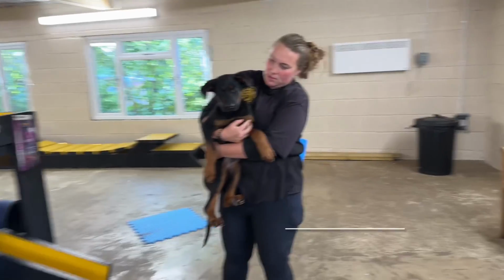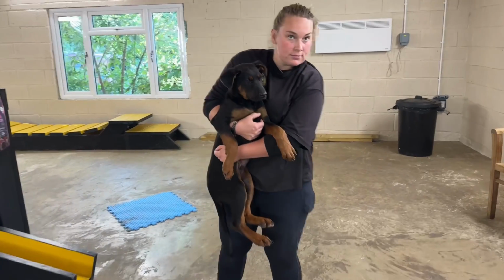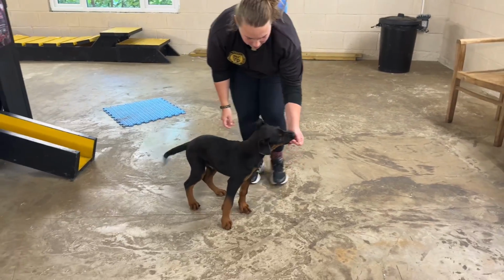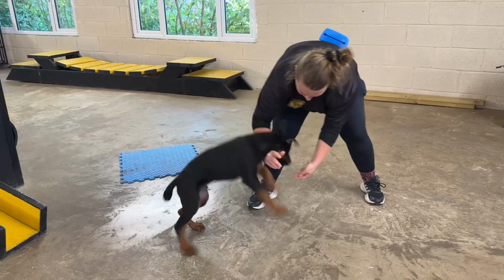Chinese Red dog puppy vs German Shepherd Puppy Food drive assessment